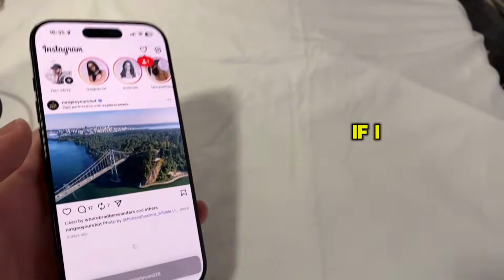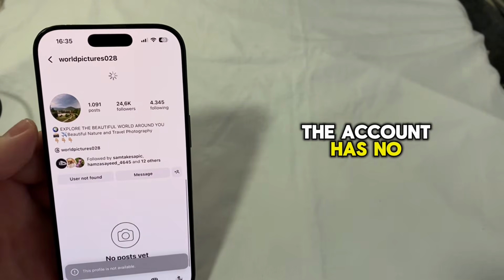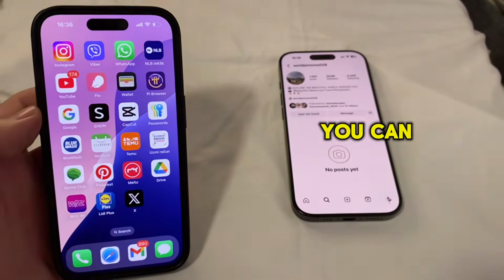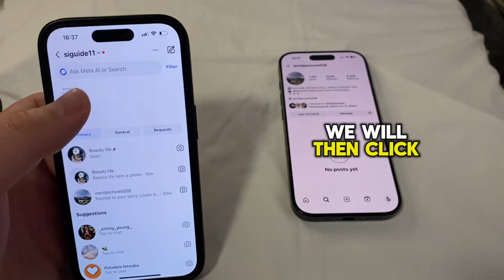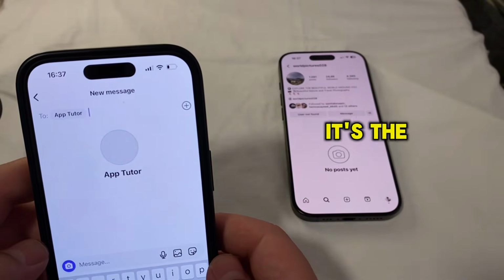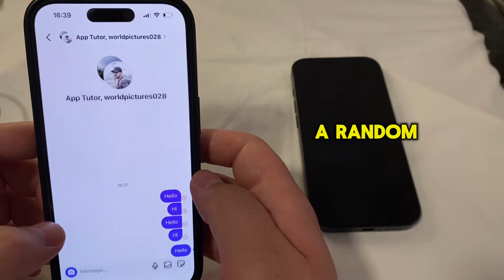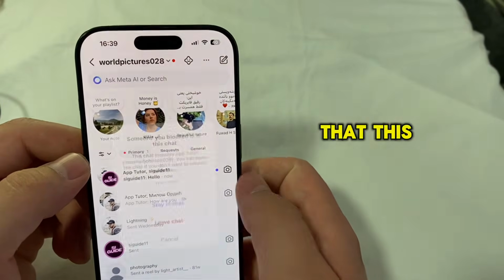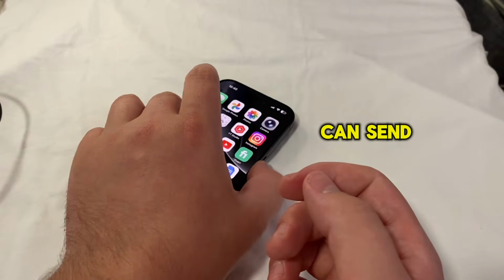How to Unblock Yourself On Instagram If Someone Has Blocked You 2025 [100% WORKING]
Has someone blocked you on Instagram and you urgently need to reach them? In this video, I’ll walk you step by step through a clever trick you can use to message someone even if they’ve blocked you.

We’ll create a group chat using a third Instagram account so that you can still send messages and show your profile picture, even if you can’t see their posts or followers anymore. This method is simple, fast, and works on both iPhone and Android.

By the end of the video, you’ll know exactly how to:
Check if someone really blocked you
Use a third account to set up a group chat
Send messages to the person who blocked you